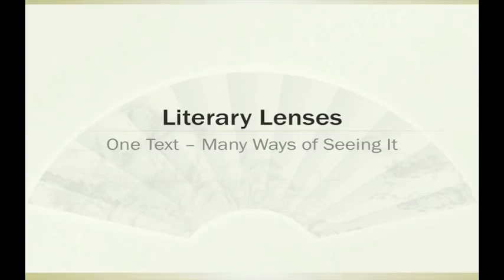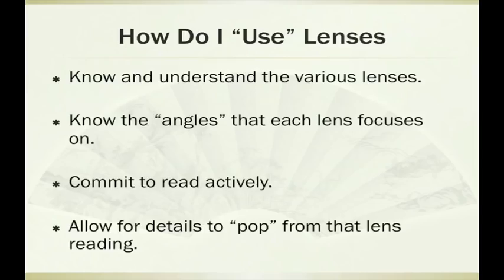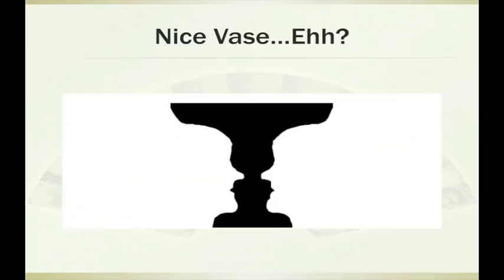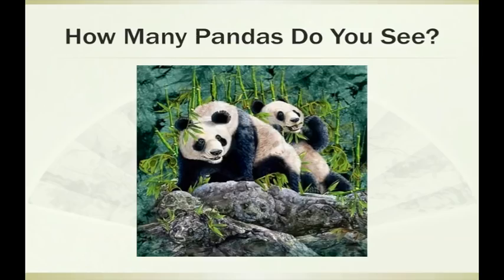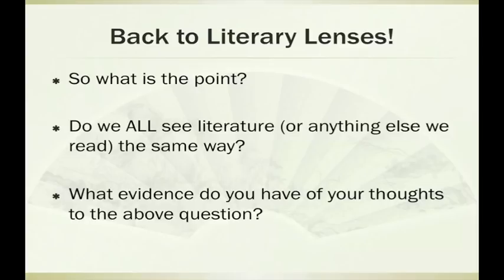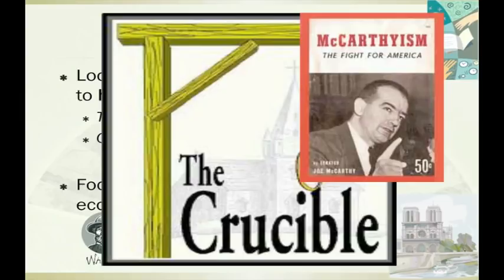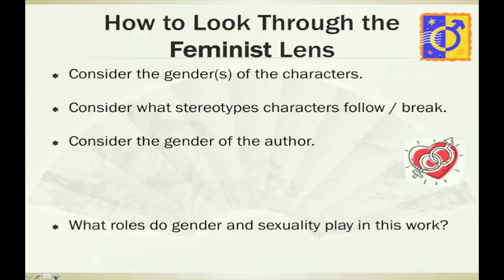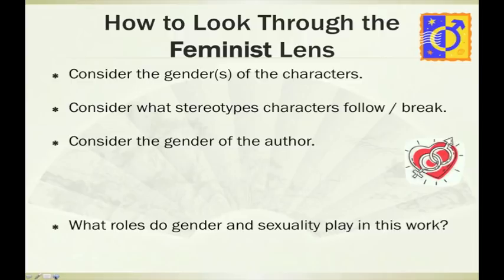Literary Lenses - Part 1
Here we discuss what literary lenses are, why they are important to the reading of literature, and which ones we'll be studying through this year.  Part one also talks more in depth about the historical and feminist lenses.  Part two talks about the Marxists, formalist, and reader response lenses.  Enjoy!